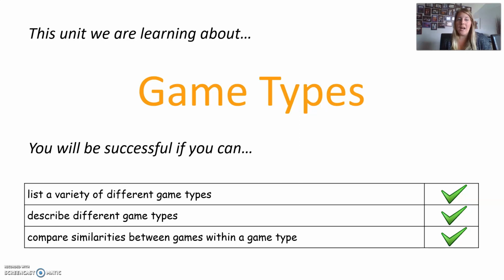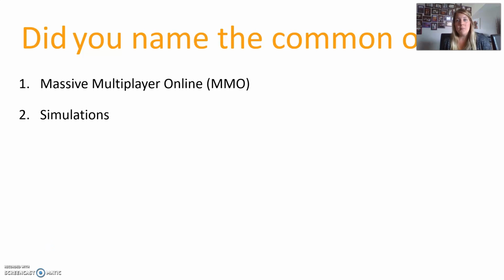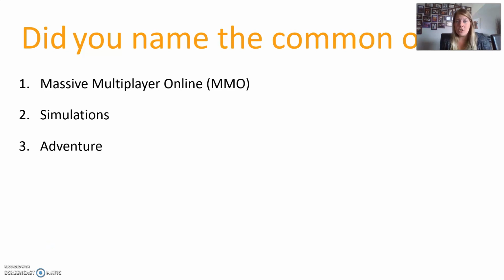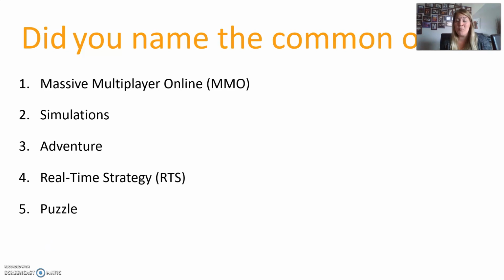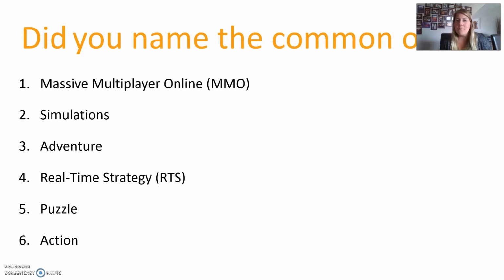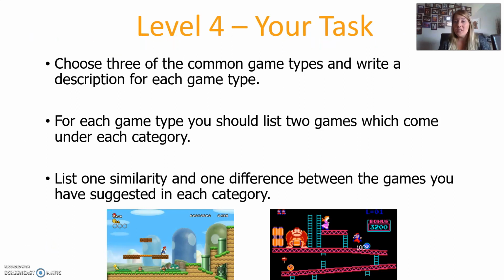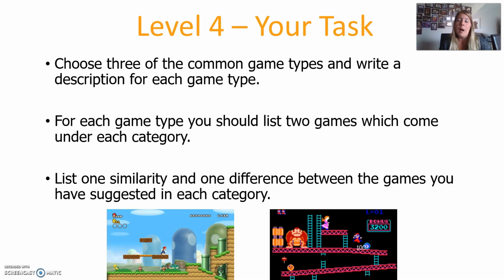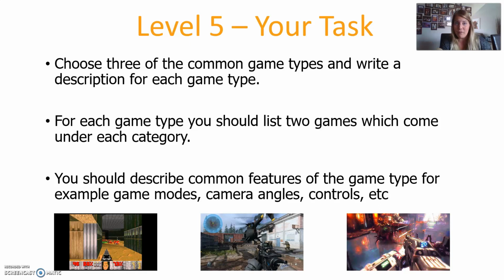Games Development Lesson 1 - Game Types